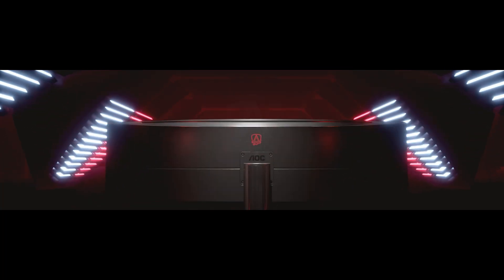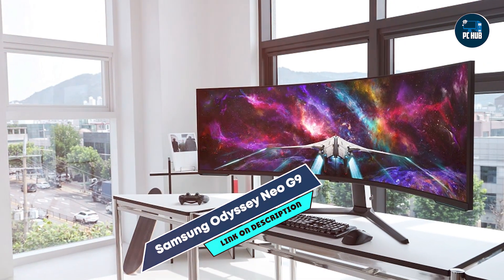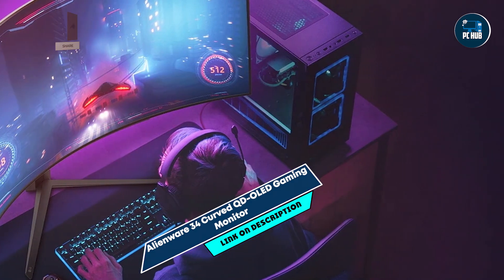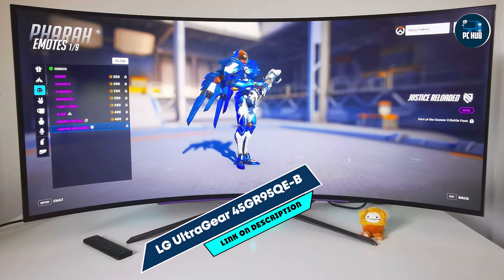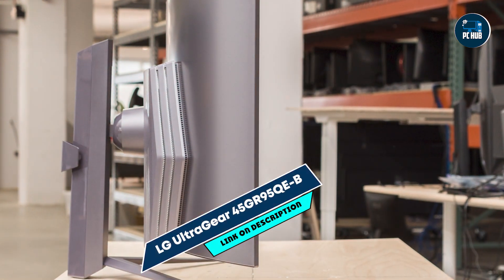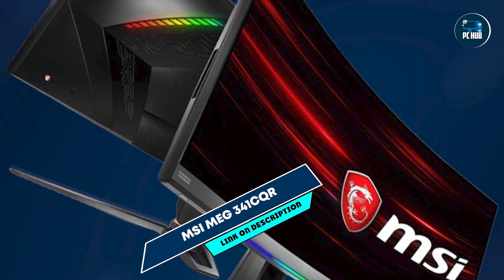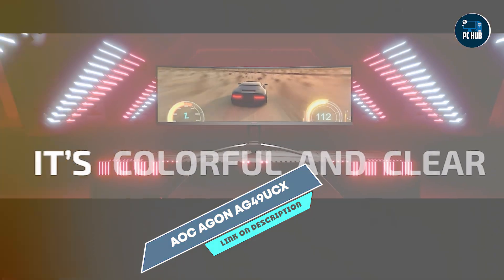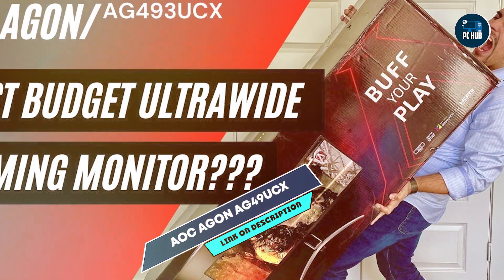** Best Budget to Premium | 34-49 Inch Curved Monitors Reviewed & Compared**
Links Get From Here:

1 . Samsung Odyssey Neo G9
2 . Alienware 34 Curved QD-OLED Gaming Monitor
3 . LG UltraGear 45GR95QE-B
4 . MSI MEG 341CQR
5 . AOC AGON AG49UCX

Struggling to find the perfect giant screen for your needs? Look no further! In this video, we unveil the Top 5 Best 34-49 Inch Monitors in 2024, catering to gamers, designers, and everyone in between. We compare features, specs, and prices to help you find the ULTIMATE ultrawide monitor for your budget and workflow. Whether you're looking for the best picture quality, the fastest refresh rate, or the most immersive gaming experience, we've got you covered!